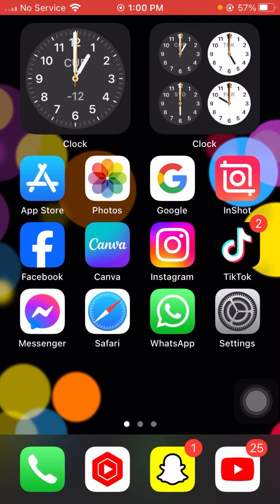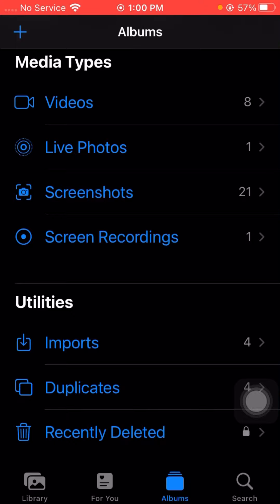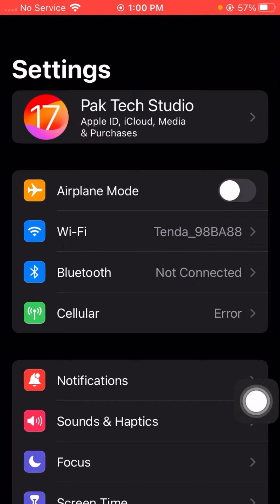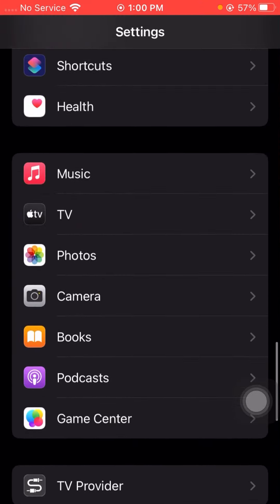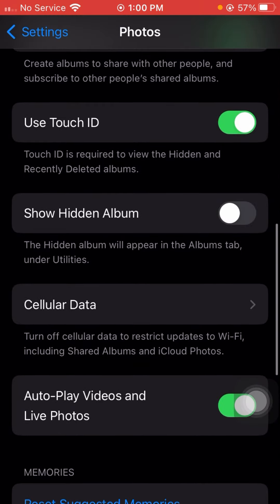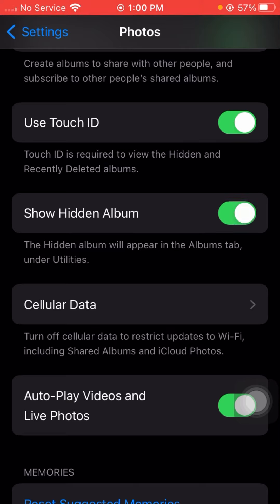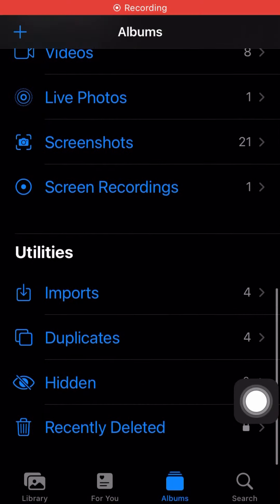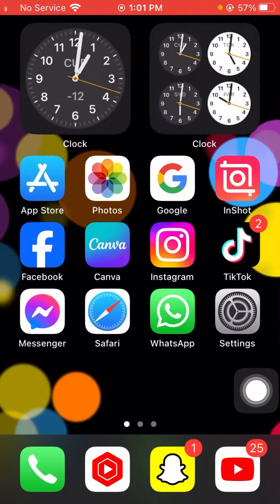The hidden album will appear in the album tab under utilities in iPhone 2024 / iOS 17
the hidden album will appear in the album tab under utilities